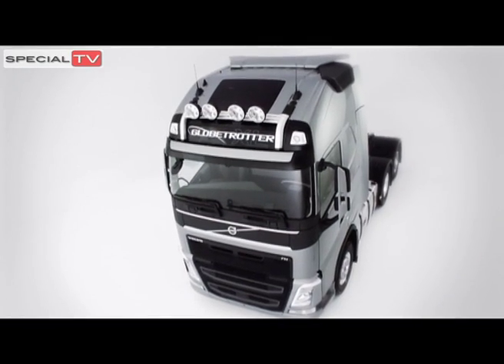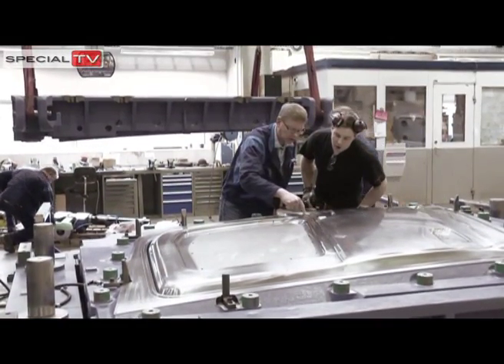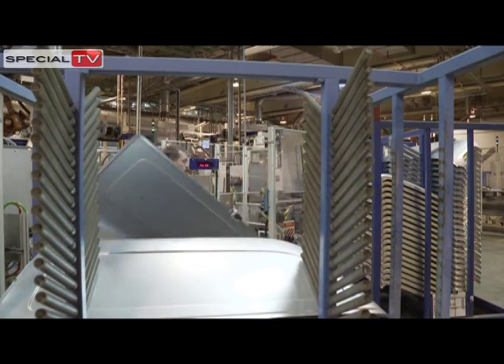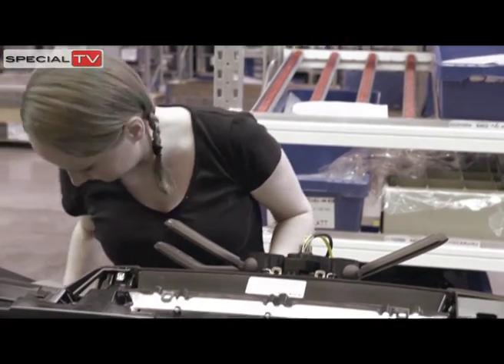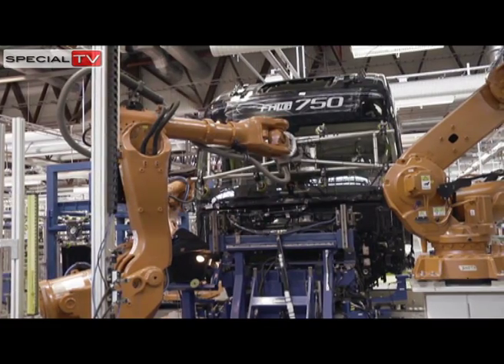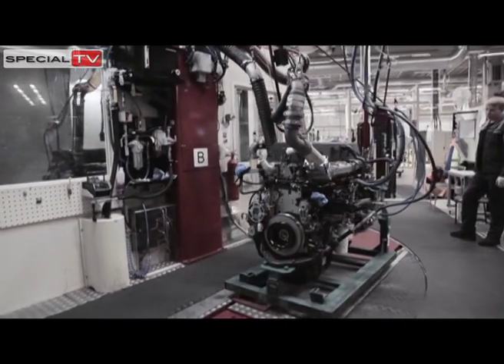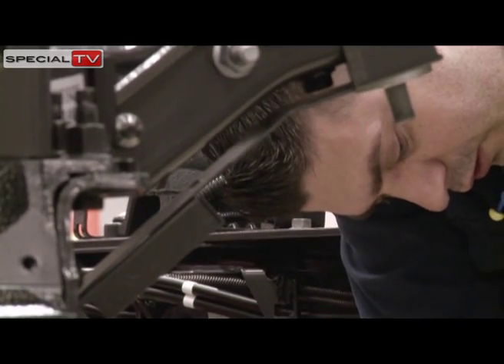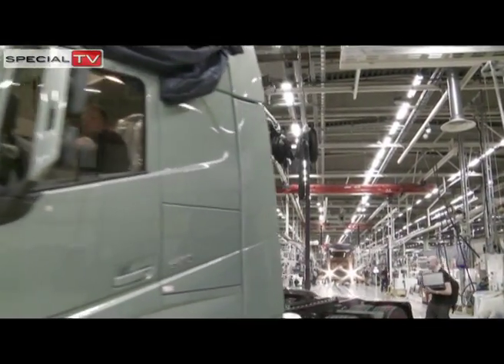Production of the transport combination Volvo FH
Production by STR©

Source: Volvo Group

SpecialTV is a TV channel with news and reports about special transport / heavy lifting / trucks and equipment.

Special TV on Facebook
goo.gl/4vpuAK

contact[at]specialtv.info
press[at]specialtv.info
sales[at]specialtv.info